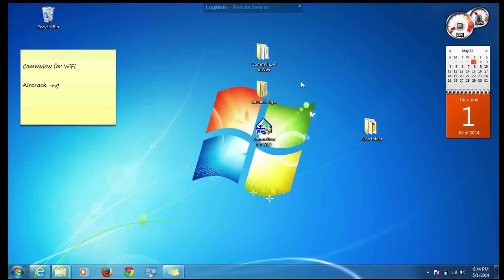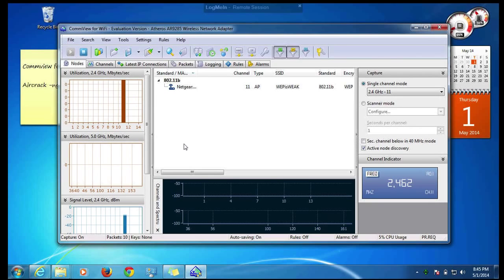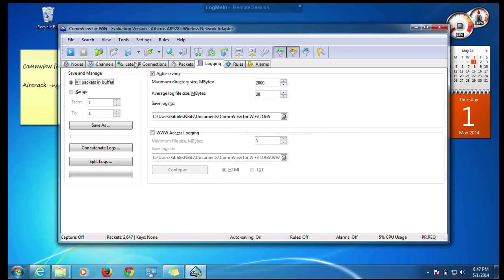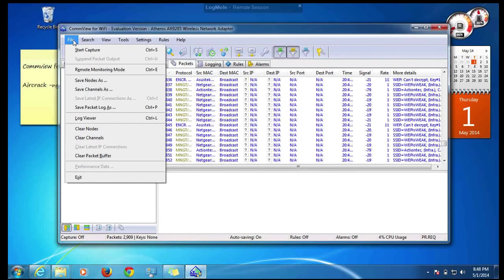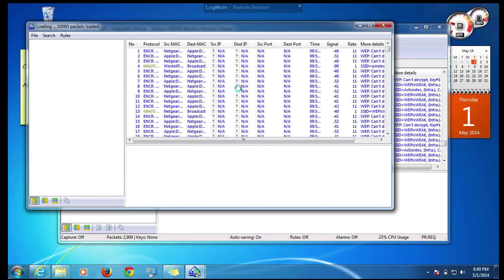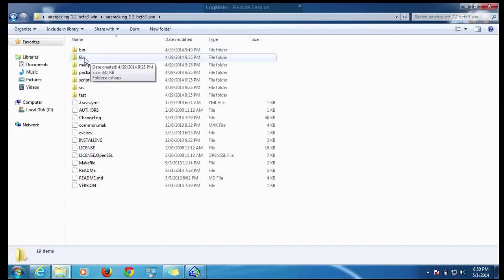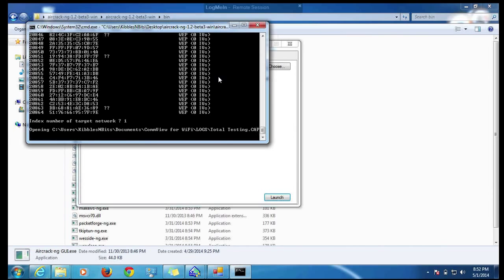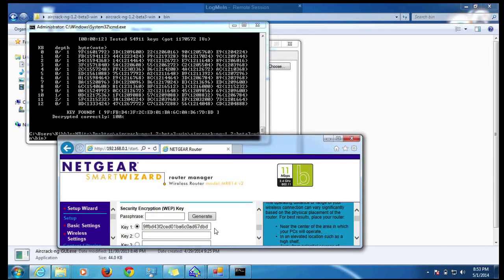Cracking WEP with CommView and Aircrack ng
easiest way to hack wifi and crack wpa for BEGINNERS!!! GOOD LUCK